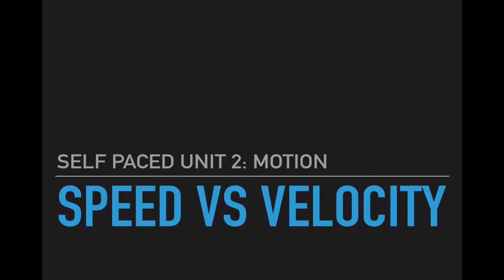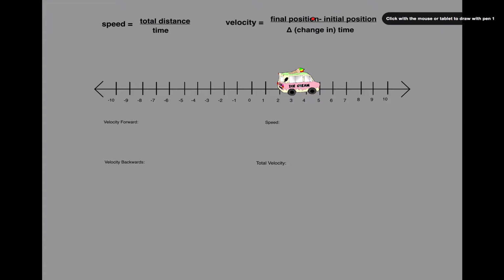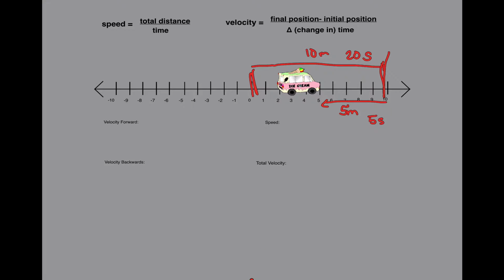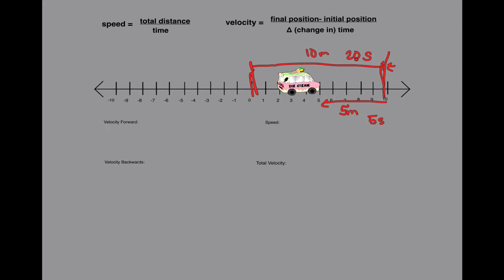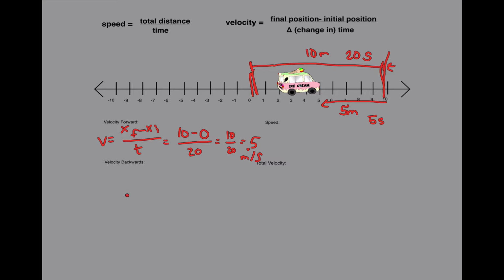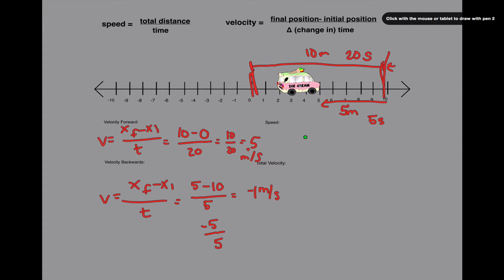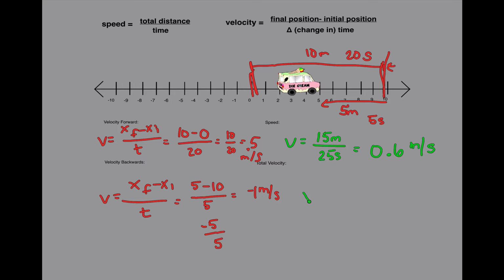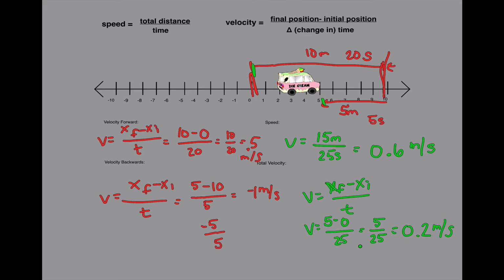Speed and Velocity Examples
Practice calculating both speed and velocity with an ice cream truck example.